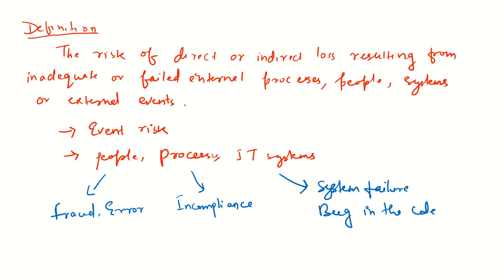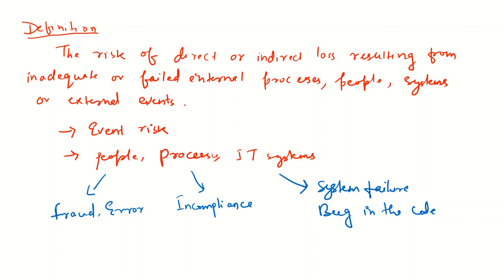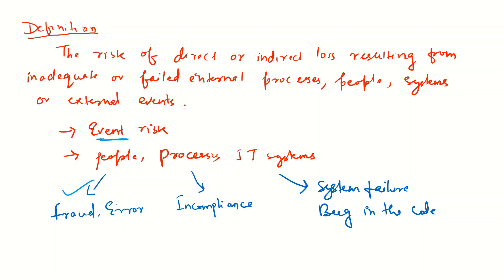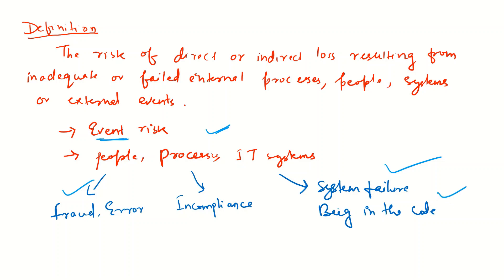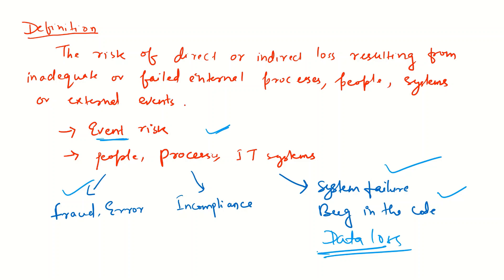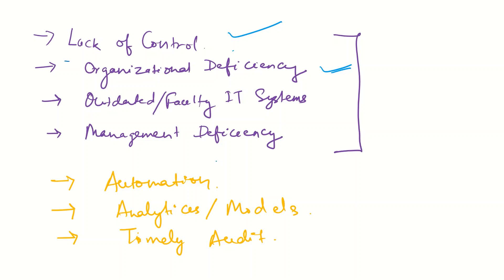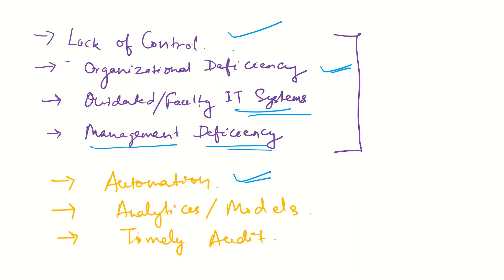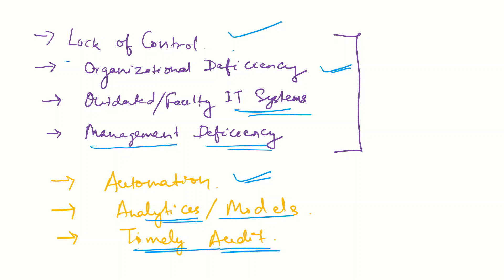What is Operational Risk? | Financial Risk | Banking Risk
In this video we explain you what is operational risk all about.